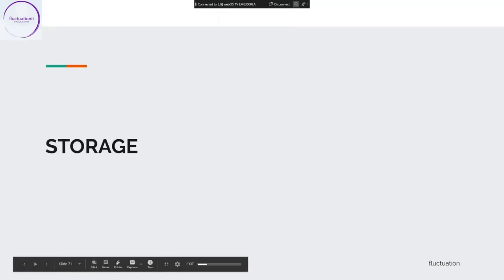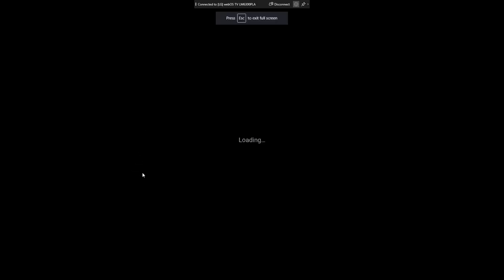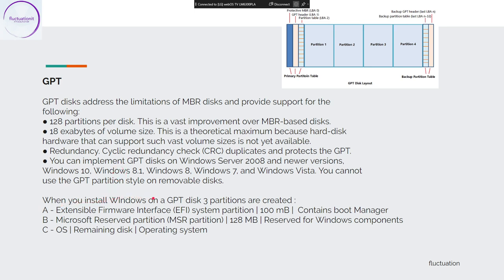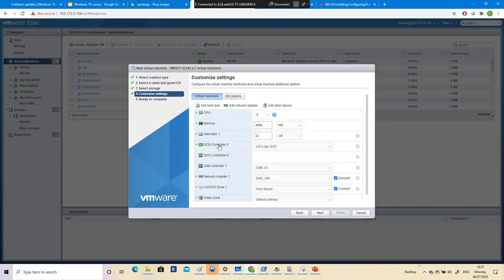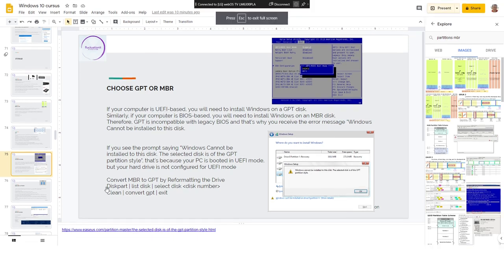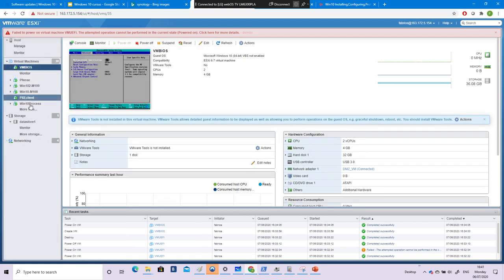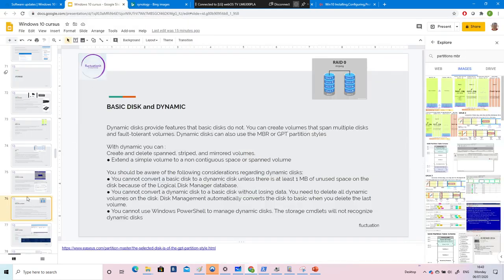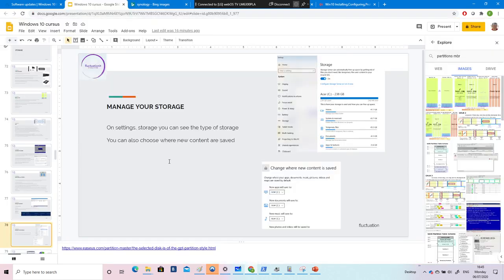WINDOWS 10 MANAGE YOUR STORAGE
💥 In this video I will introduce you to Windows 10 manage your storage

Hello everyone,

These courses are intended for IT professionals who will being installing, configuring, and supporting
Windows clients and devices within an organization
prepare for the Windows 10 exam (MD-100)
With Intune from Azure !

🚩 The objectives of this classroom
Install and customize Windows 10
Use Auto Pilot to customize your new device
Corporate solutions to deploy Windows 10
Use ADK to deploy Windows 10
Configure storage for Windows
Configure network and remote management settings in Windows
Configure and manage browsers and applications in Windows
Describe methods for securing Windows 10, common threats and methods
Pass your Exam MD-100